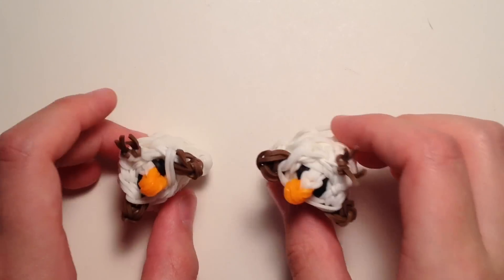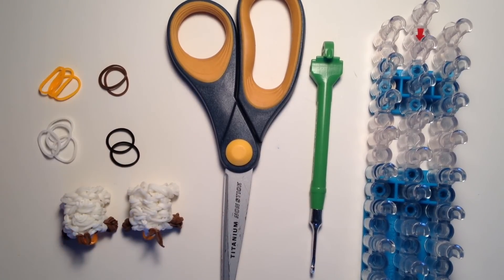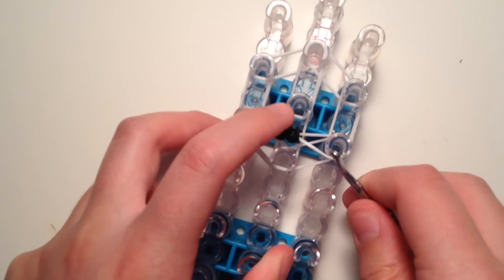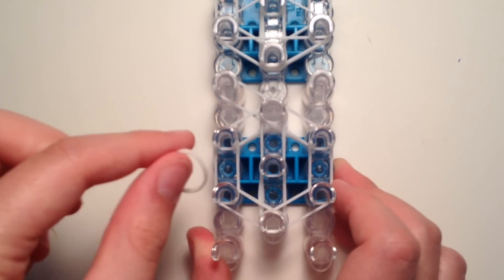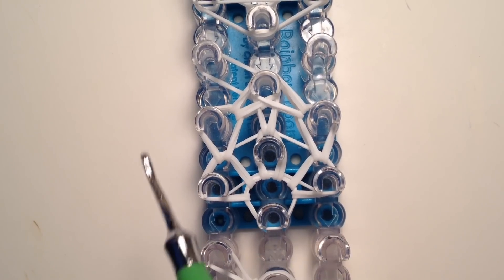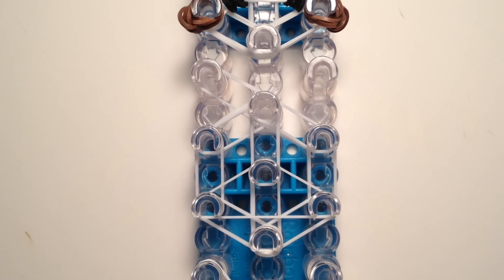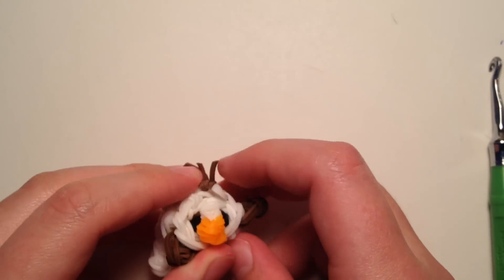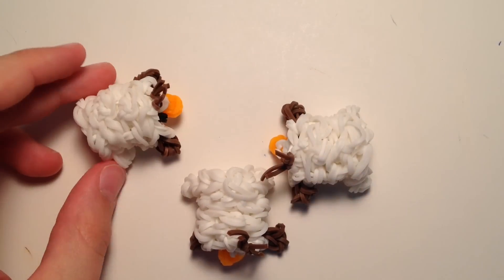Rainbow Loom Olaf Charm | 3D Mini Tsum Tsum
Hey guys! In this tutorial, I will show you how to make your own mini Olaf Tsum Tsum from Frozen on your Rainbow Loom. See ya real soon!

Use

Please do not copy or re-film this tutorial.